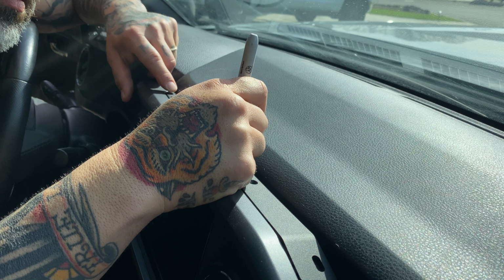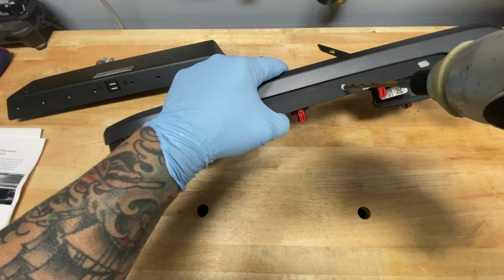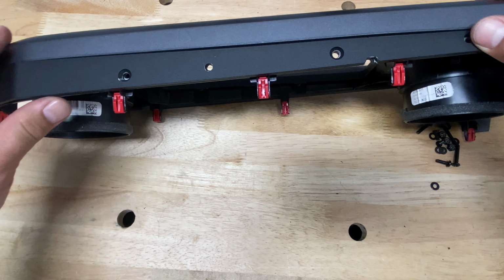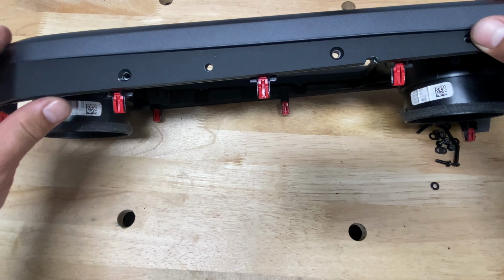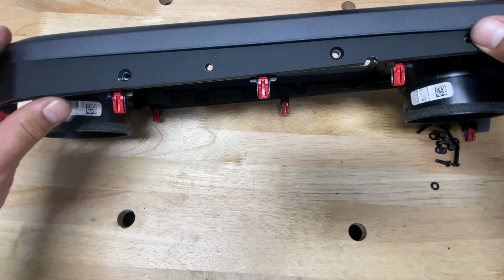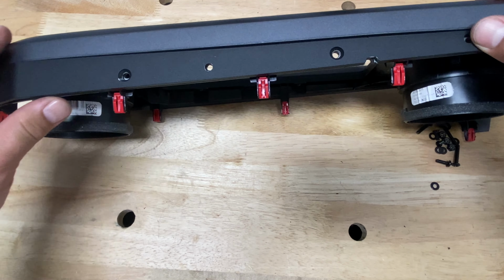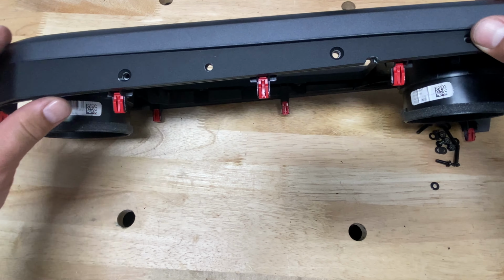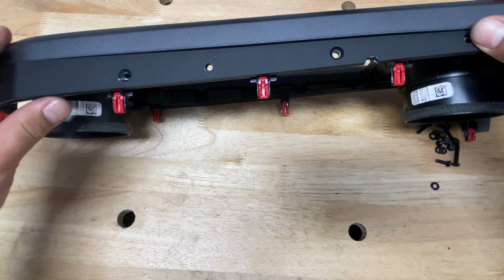DASHMOUNT INSTALL Expedition Essentials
expedition essentials Tacoma dash mount install requires very little effort to install. This is a 2-3 hour job with the right tools.